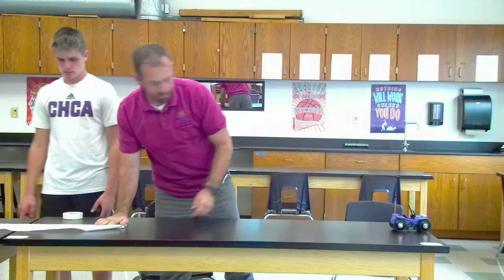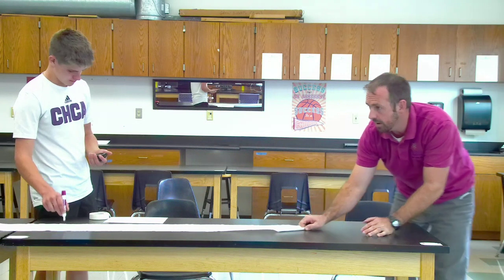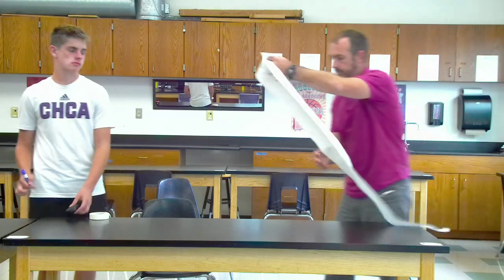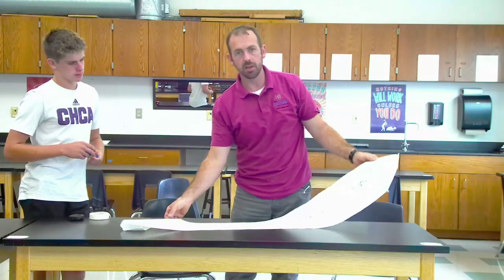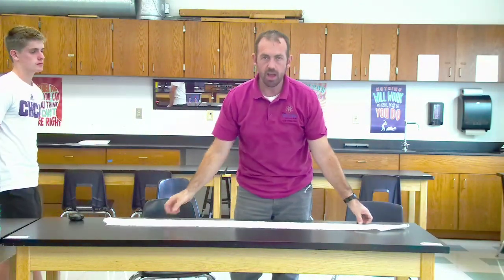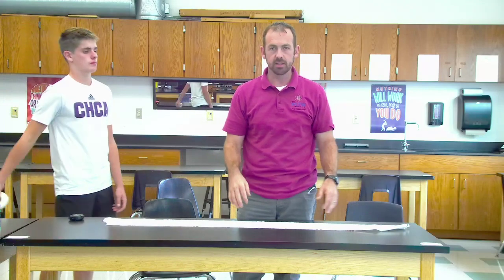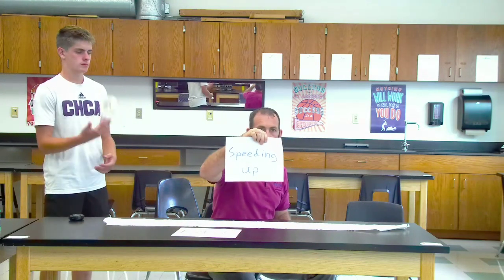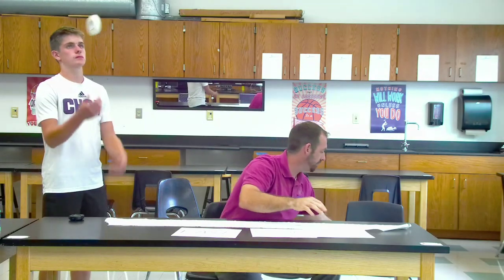Physics _ Ticker Tape / Oil Drop Diagram Activity